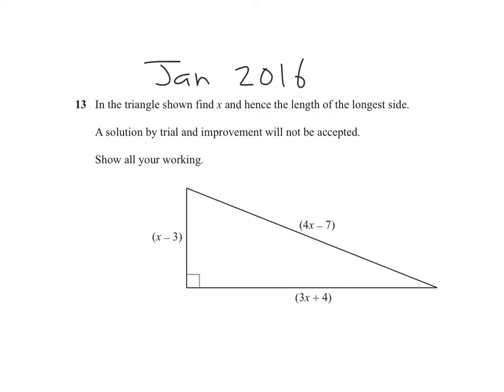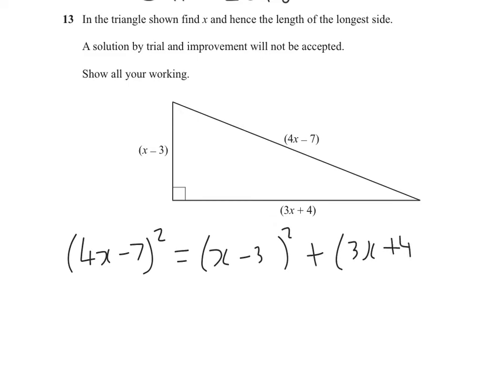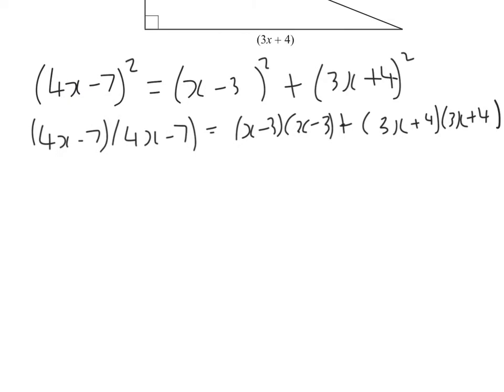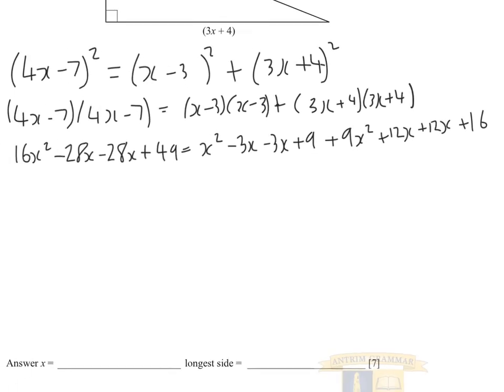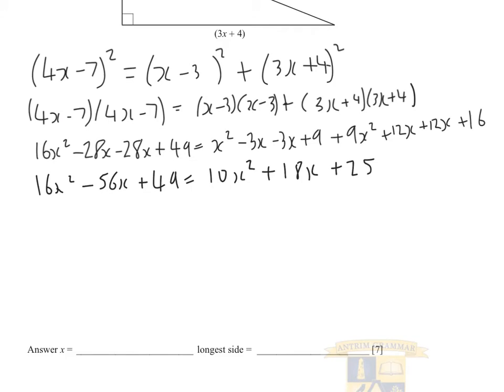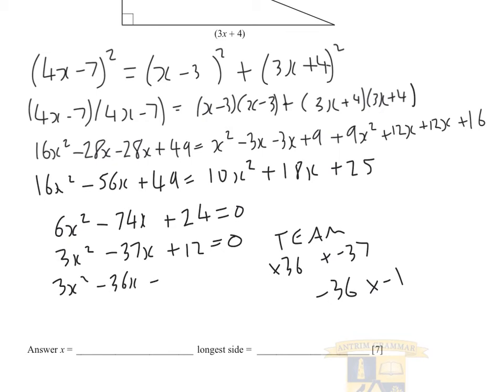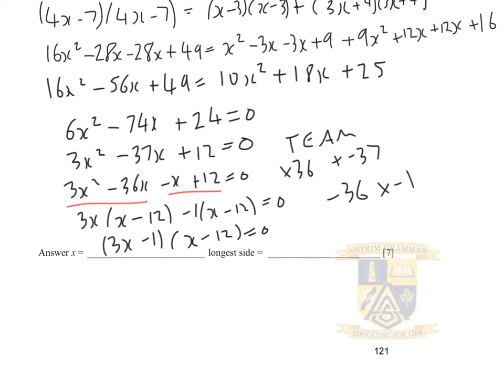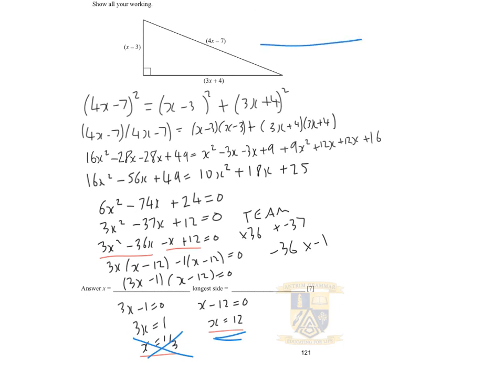M4 jan 2016 q13